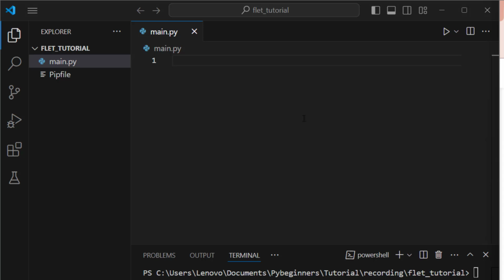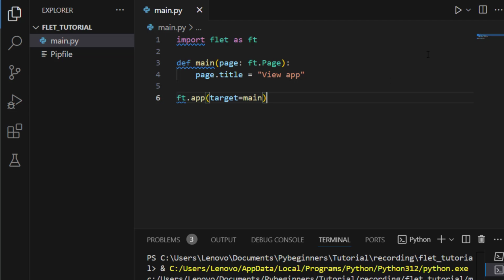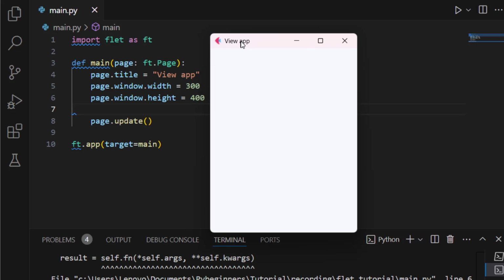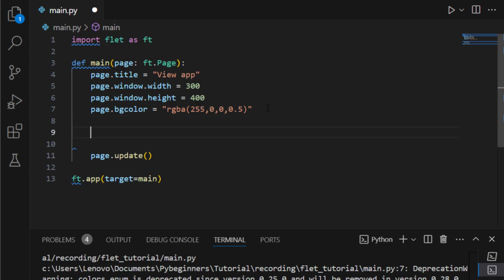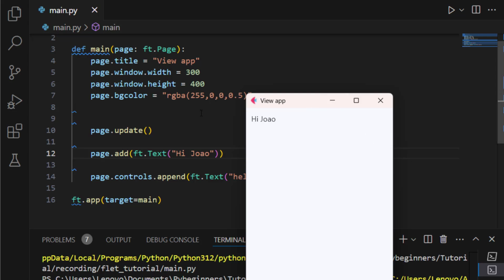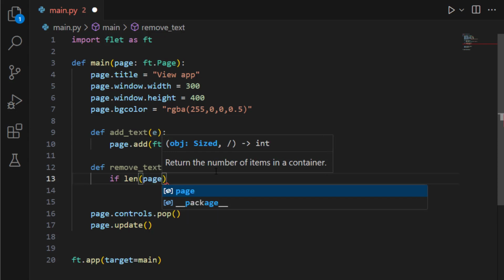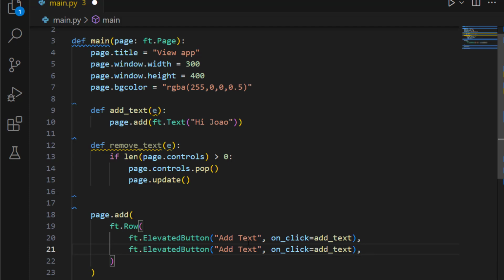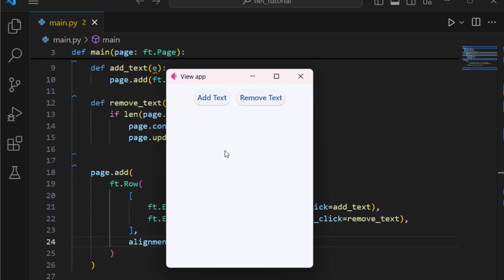Python Flet - How to create a App View in Flet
In Flet, the concept of View plays a central role. A View is the top-level container that encompasses all other controls within an application. When a new user session starts, a root view is automatically created.

pipenv shell
pip install flet